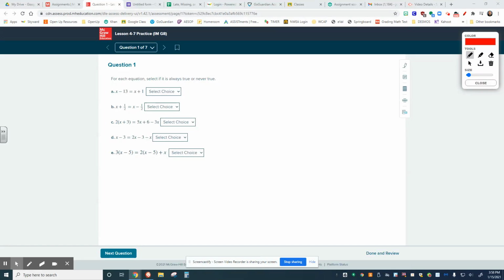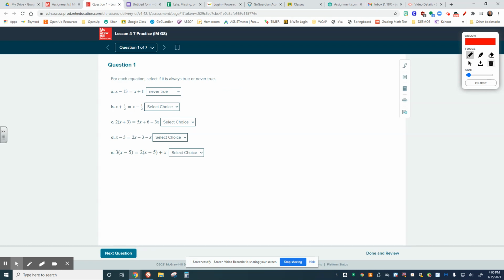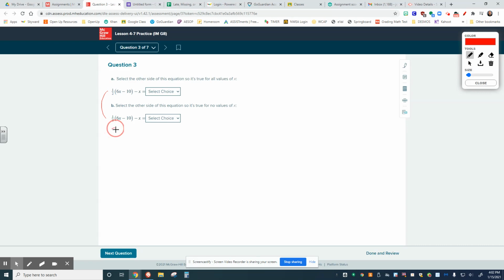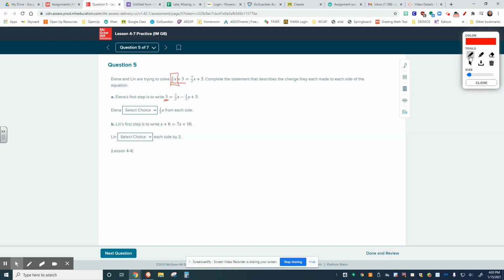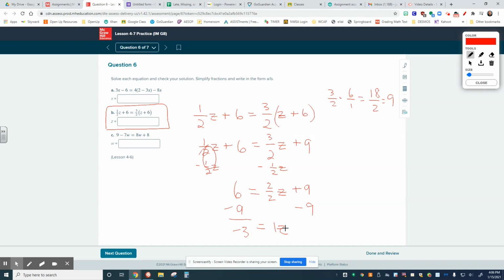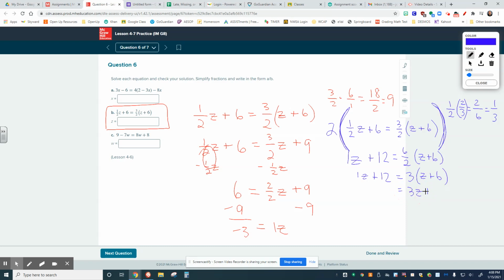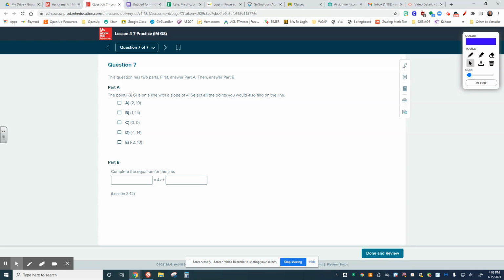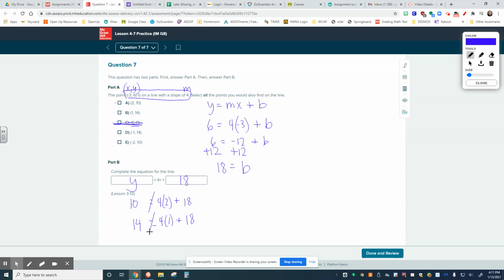Unit 4, Lesson 7 Homework Help